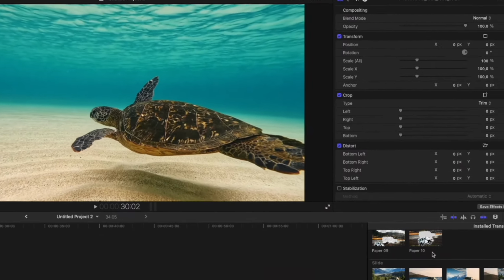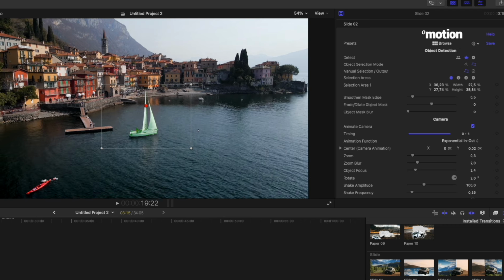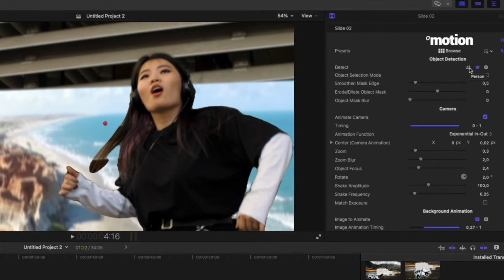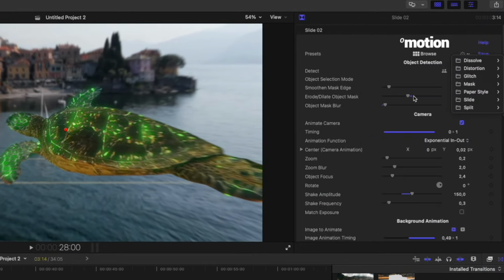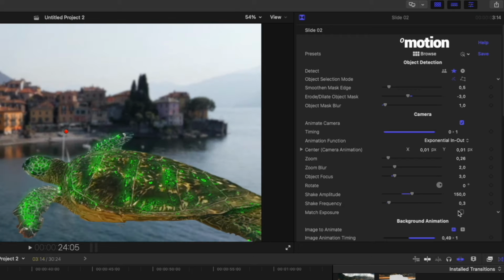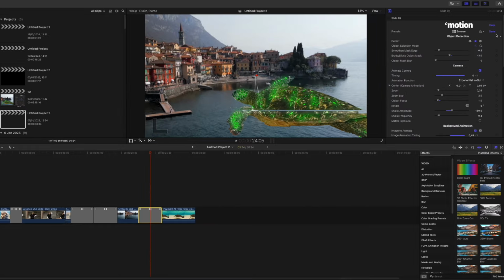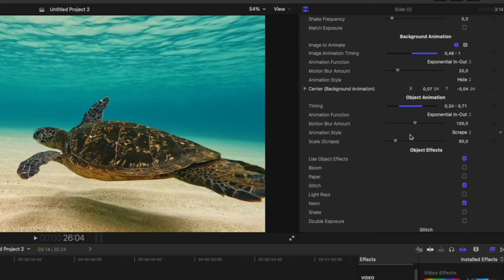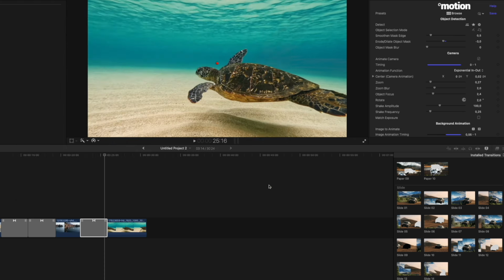AI-Powered Magic Transitions - Automated Mask Transitions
Magic Transitions is an AI-powered plugin for Final Cut Pro, Premiere Pro, After Effects and Motion that makes creating seamless, professional transitions effortless. It instantly detects and masks the main object in your scenes in real-time—no need for manual tracking—allowing you to blend shots with stunning, customizable animations in seconds.

0:00 - Intro
0:50 - How to add
0:58 - Mask
2:40 - Presets
3:09 - Parameters that you can edit
5:37 - Save and use your own presets